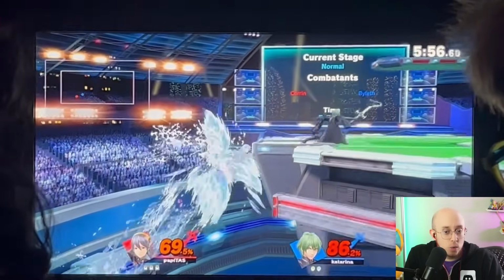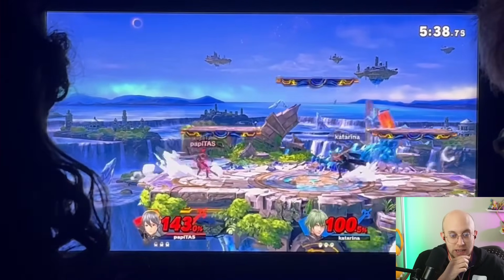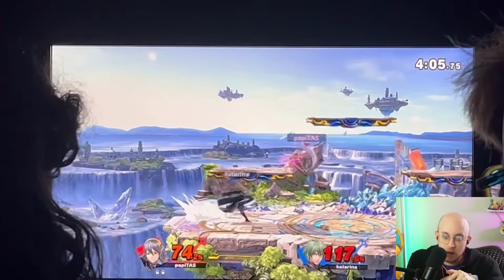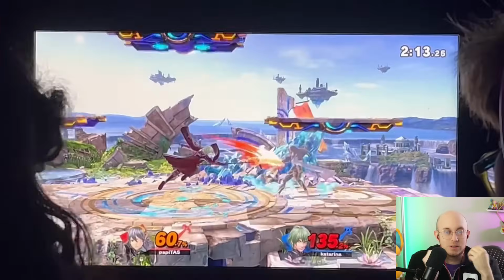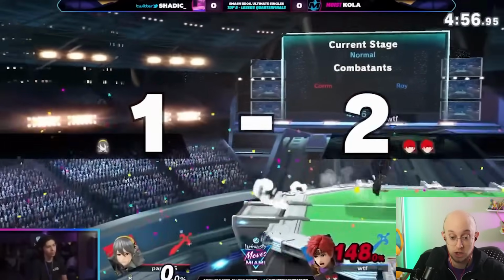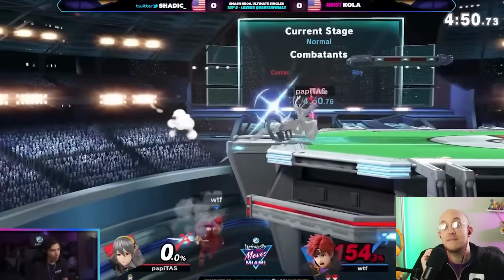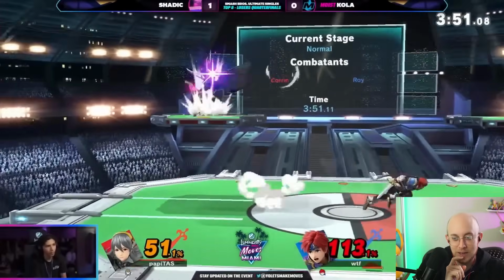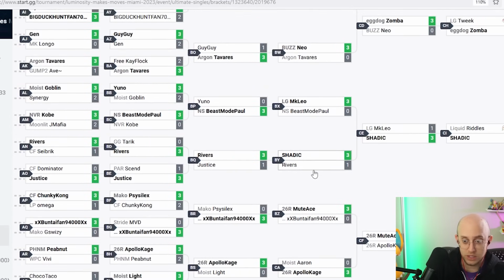Shadic's Corrin is REDEFINING Ultimate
At LMMM Shadic went on the run of his life so farJoin this channel to get access to perks:
CHECK OUT MORE ESAM CONTENT and get exclusive access to my 3.5 hour deconstructed on Pikachu